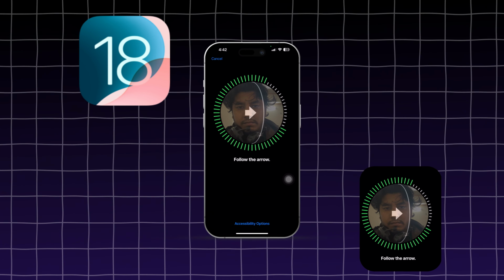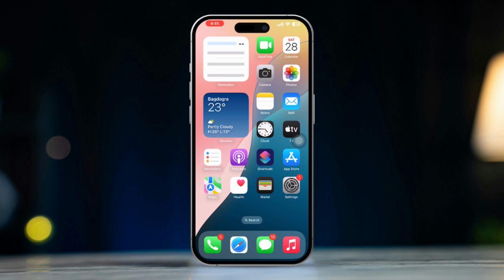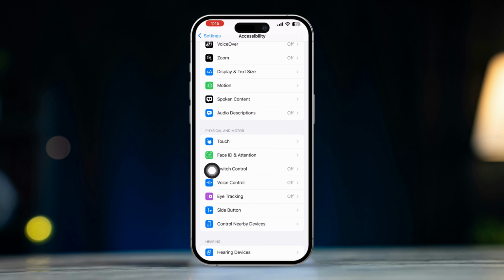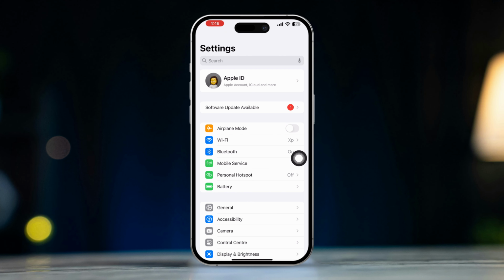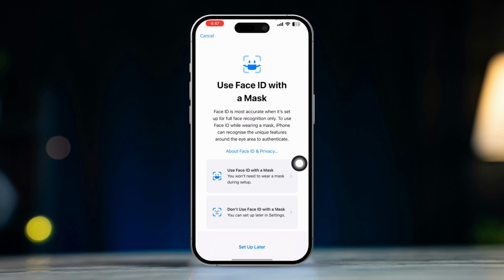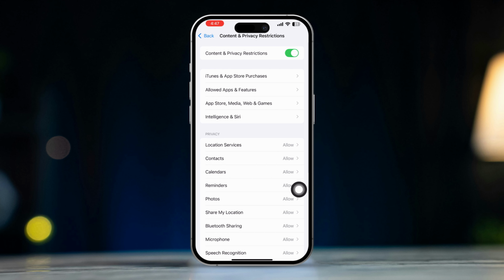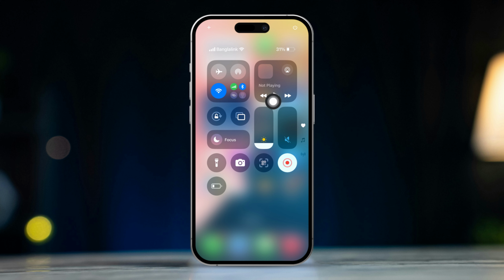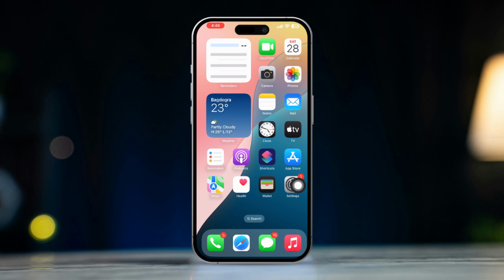FaceID Stopped Working After iOS Update | Fix FaceID Issues on iPhone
Is your FaceID not working after a recent iOS update? This issue can arise due to software glitches, improper FaceID setup, or TrueDepth camera issues. Follow this step-by-step guide to fix FaceID problems on your iPhone. Learn how to clean the FaceID sensor, reset and set up FaceID again, and resolve errors like "FaceID not available" or "FaceID failed." Ensure your iPhone is updated and calibrated correctly for better recognition.

These troubleshooting steps will restore your FaceID functionality, ensuring seamless unlocking and app authentication.